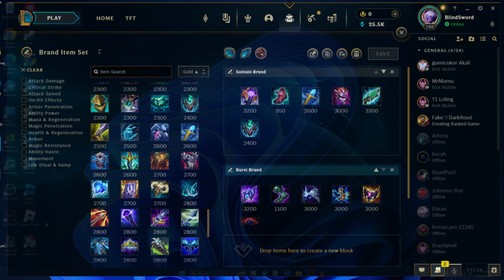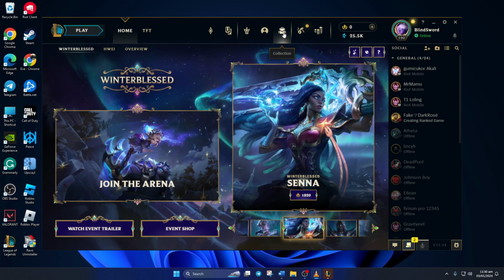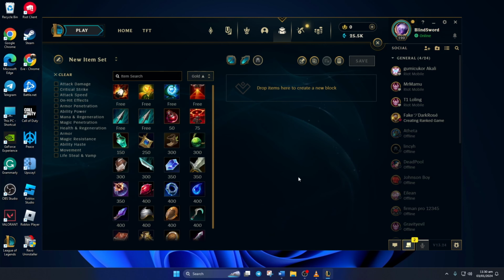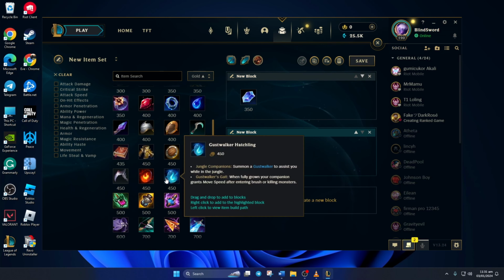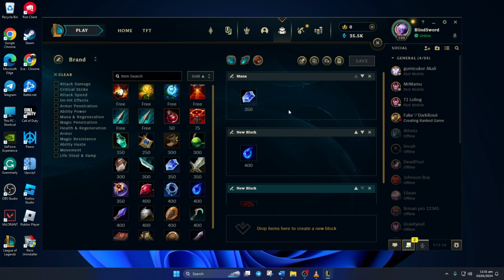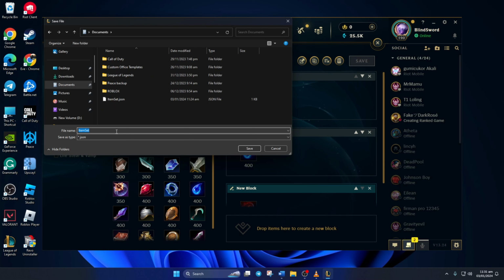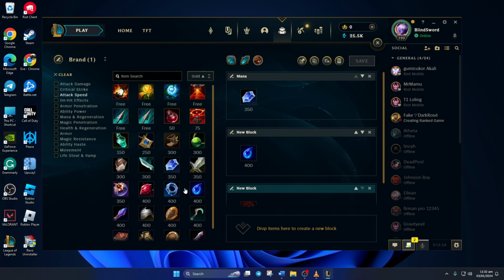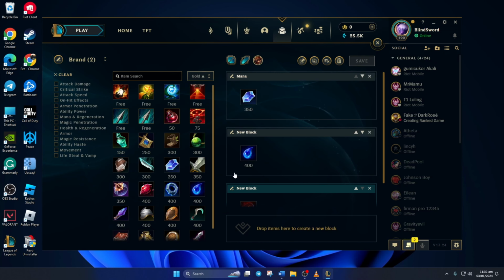How to Create, Import, and Export Item Sets in League of Legends | Make an Item Set in LOL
Wanna create item sets in League of Legends? or wanna import or export item sets in League of Legends? Look no further! In this video, I'm gonna show you how to create item sets in LOL. If you're looking for import item sets in League of Legends or export item sets in League of Legends, follow this video to get proper solutions to make an item set in League of Legends.

You may be thinking 'How to make item sets in League of Legends? How to export item sets in League of Legends?' This video will help you to learn how to import item sets in League of Legends. So, watch this video till the end and follow my complete League of Legends item sets guide.

00:01- Video Intro
00:08- The Method
01:29- Method Ending